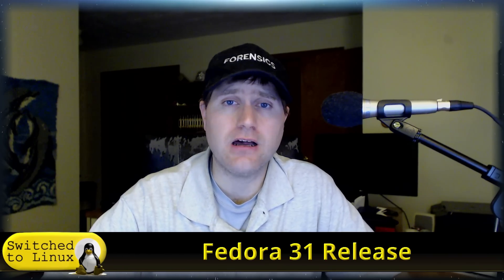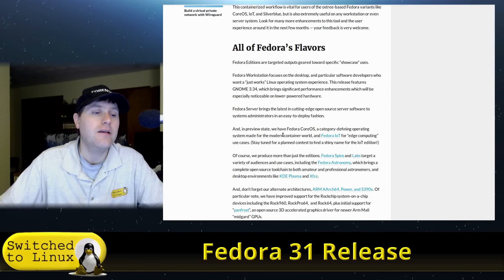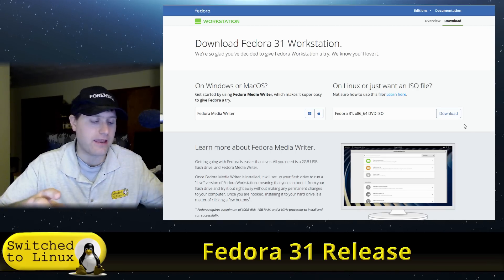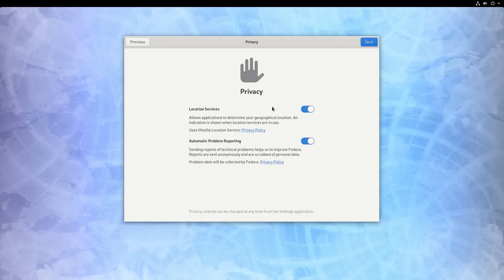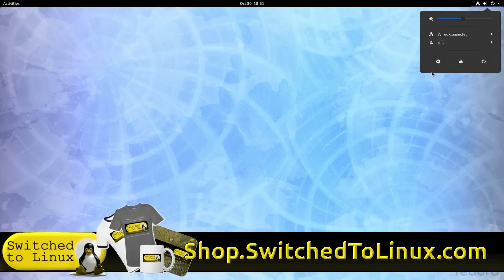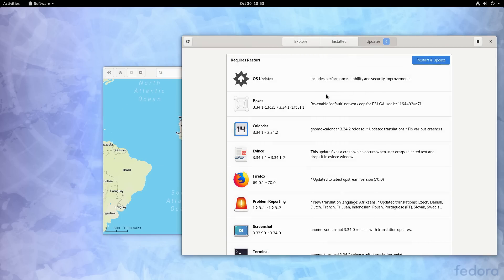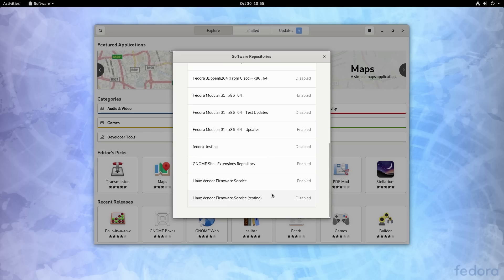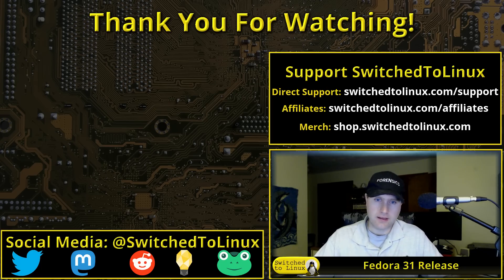Fedora 31 Release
Fedora has released the next build with Fedora 31. This is mostly minor updates with Gnome 3.34.1 being the core update to the workstation. This video also talks about how to test out Fedora if you are still on Windows and Mac.

Support Switched to Linux!
🐸 Gab: @switchedtolinux
💡 Minds: @switchedtolinux